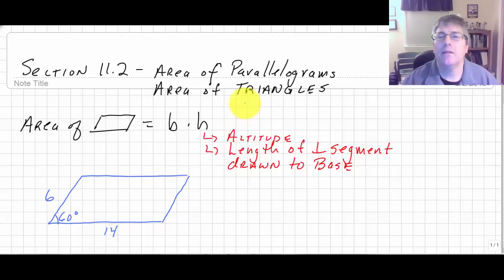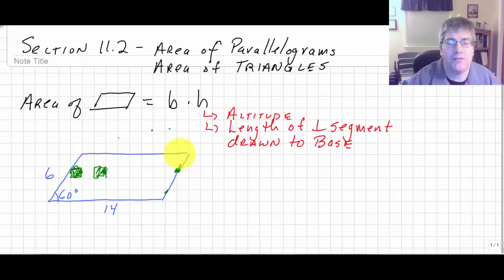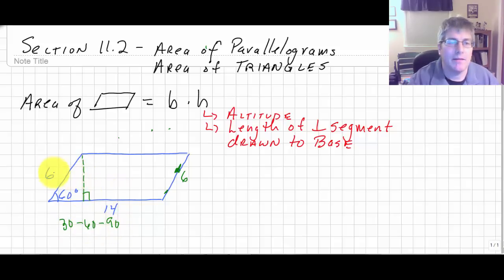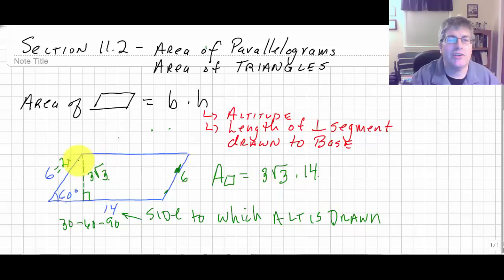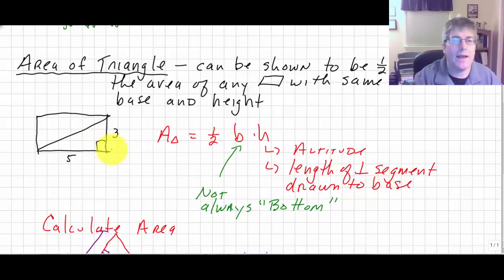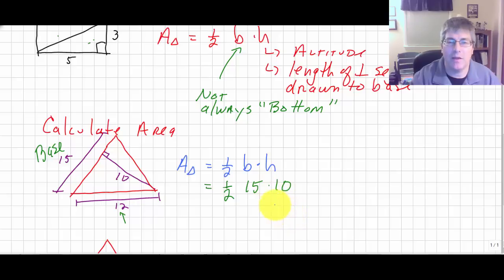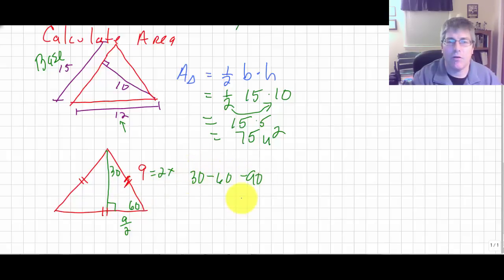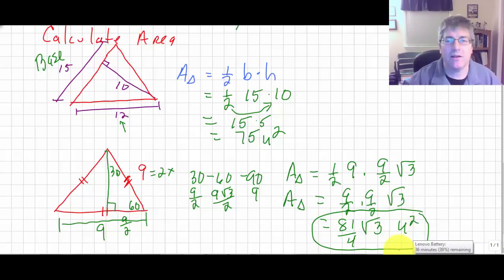Area of Parallelograms and Triangles